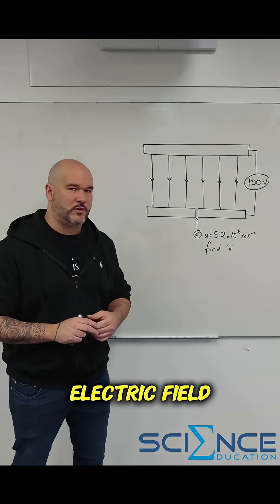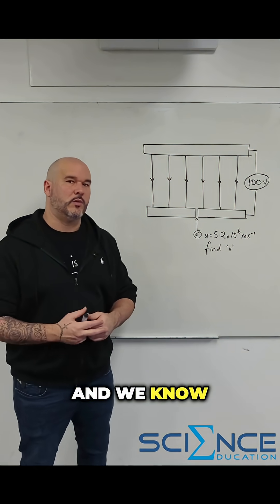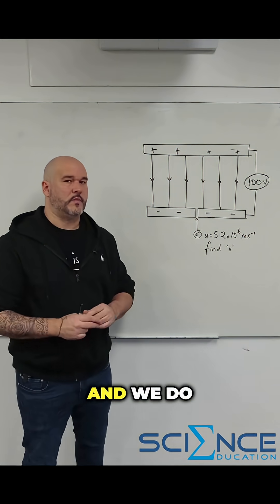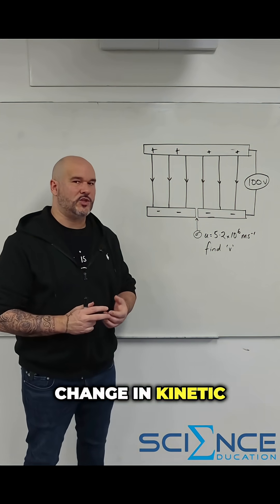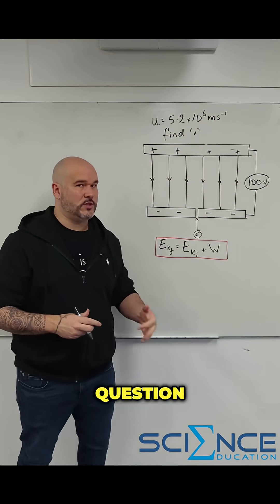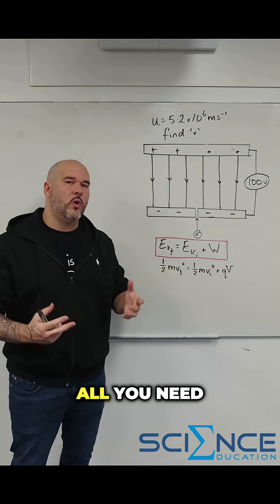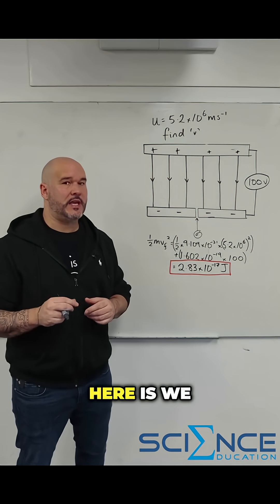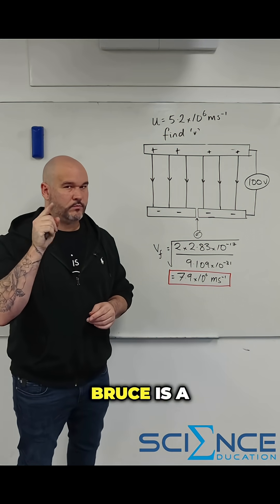Finding the final speed of an electron - NO SUVATS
**DAY 18**

Work done on charged particles in electric fields

Find the final speed of the electron

🙅‍♂️NO SUVATS REQUIRED 🙅‍♂️